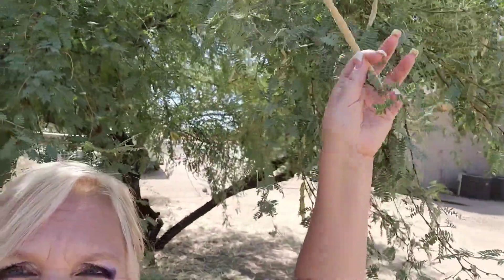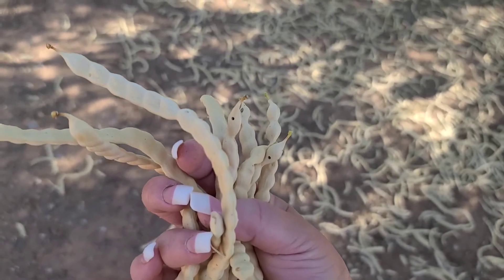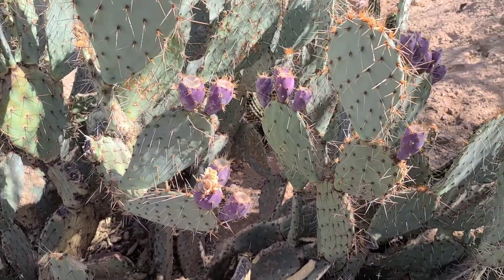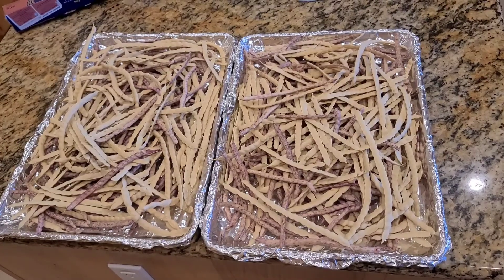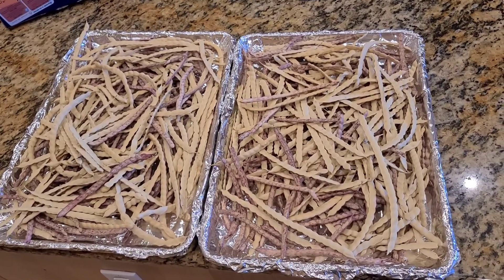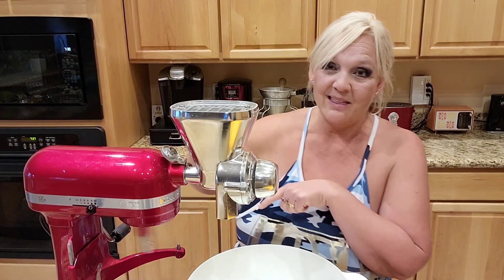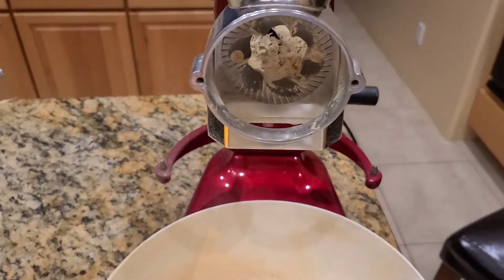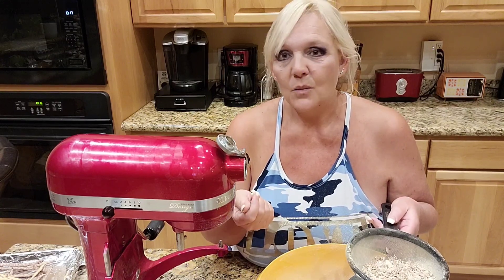Mesquite Harvest to flour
Mesquite is more than wood for the smoker. Harvest nutritious pods for gluten free flour that is nutty and sweet.